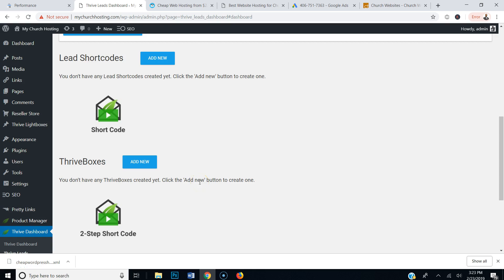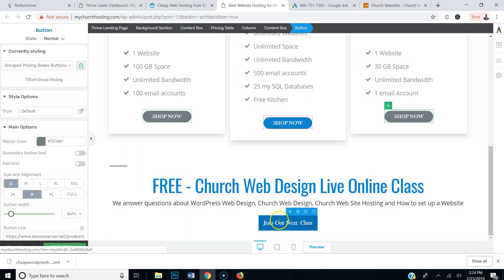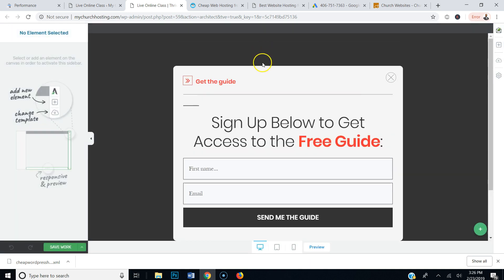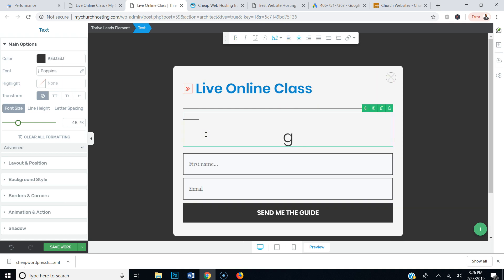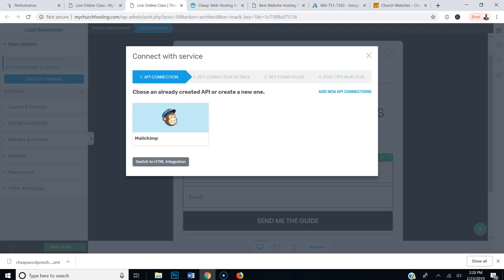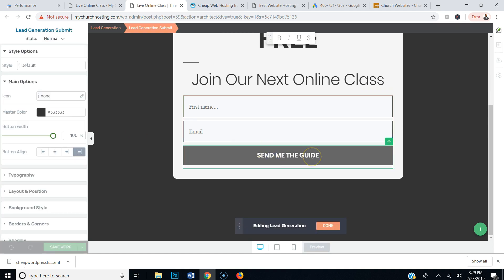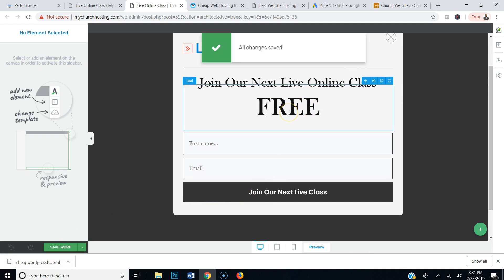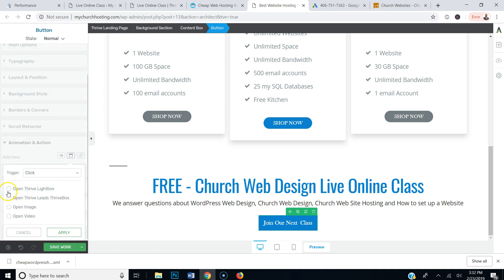How to create an Amazing pop up lead with Thrive Leads - Fast and Simple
How to create an Amazing Pop Up Lead using Thrive Leads...

Have you ever wanted to create a pop up lead that collects email sign ups from the click of a button.

Well with Thrive Leads it is made simple and easy.

Watch me make a Pop Up Lead in under 10 minutes using Thrive Leads...

Get your own copy of Thrive Leads or Thrive Architect